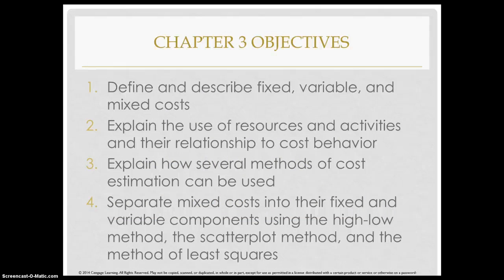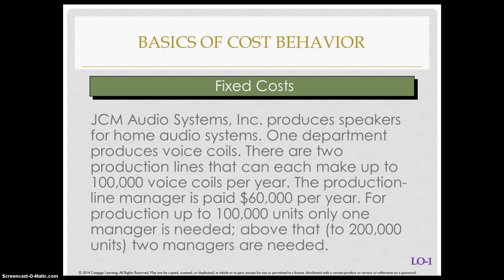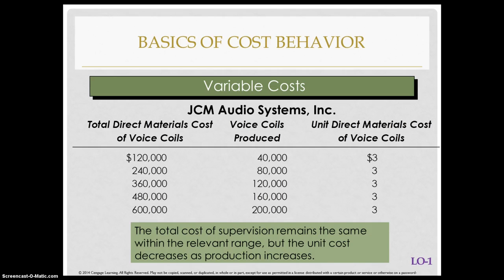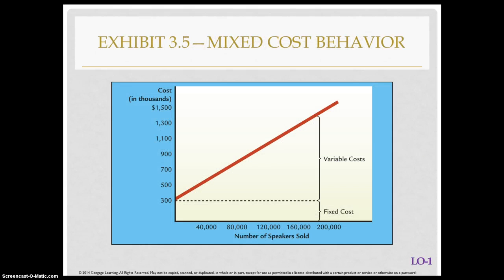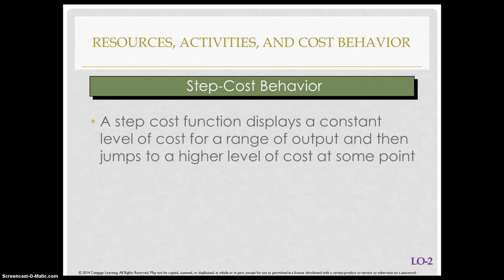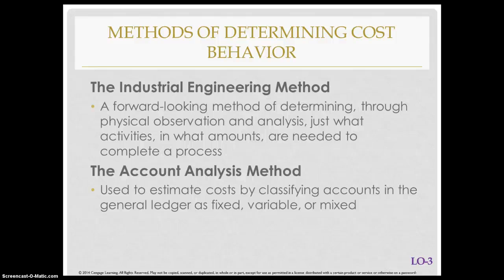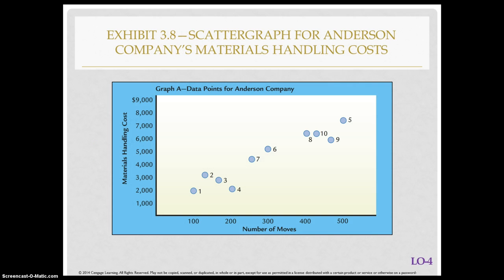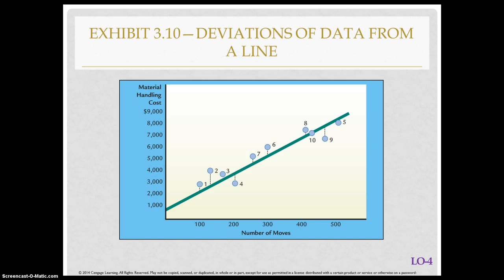Advanced Topics in Managerial Accounting - Chapter 3 Part 1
Cornerstones of Cost Management Chapter 3 part 1